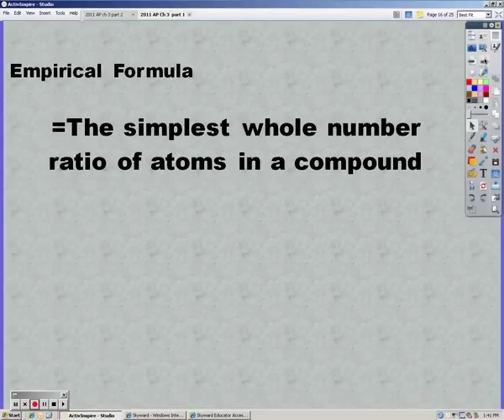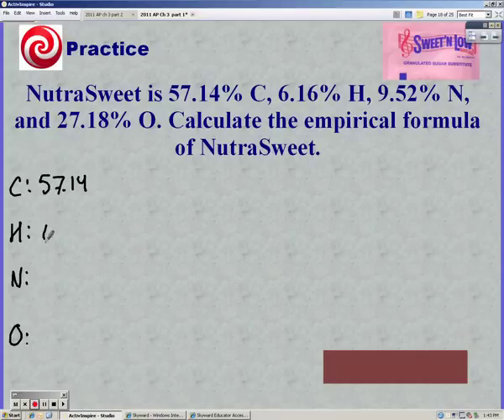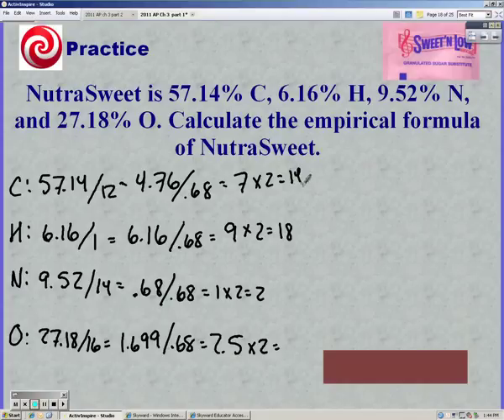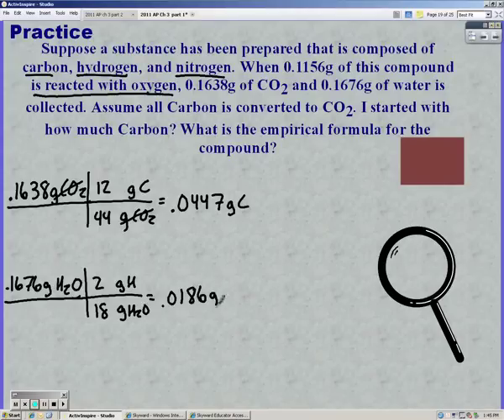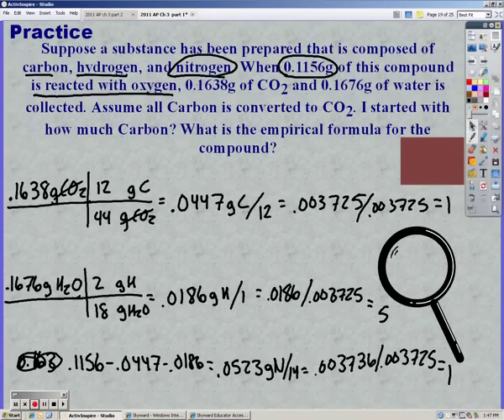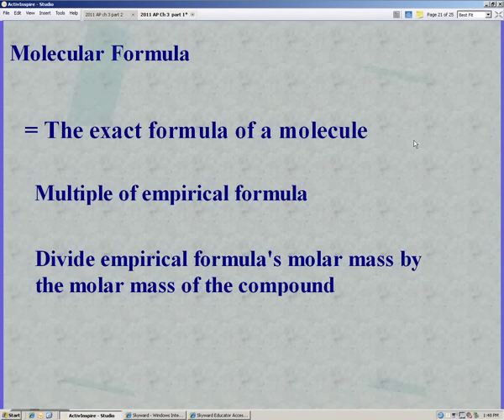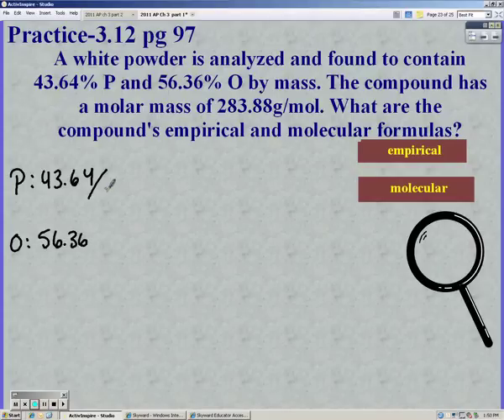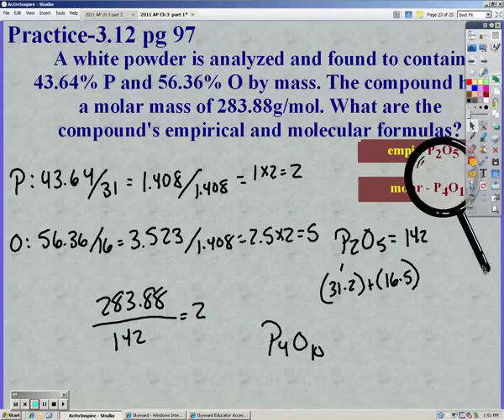AP summer part 6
This is part 6 of 9 of your AP chemistry summer assignment. This lesson covers empirical and molecular formulas.